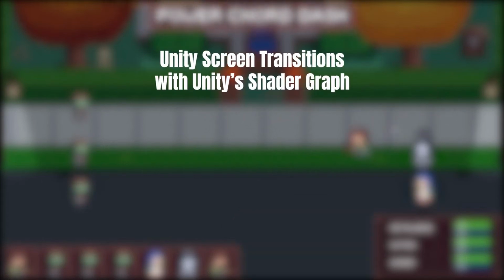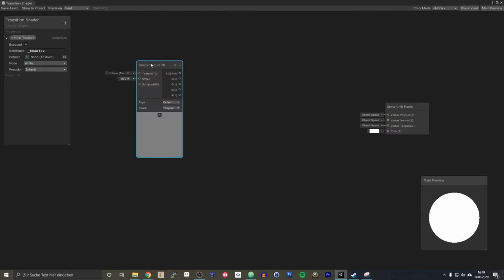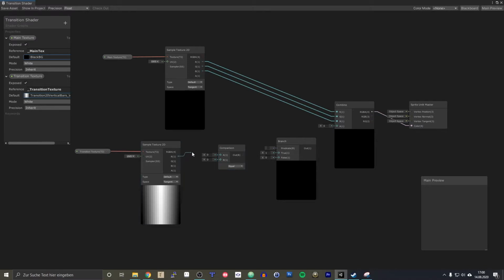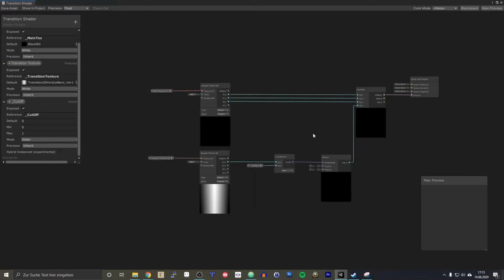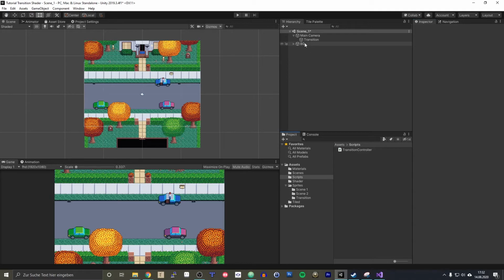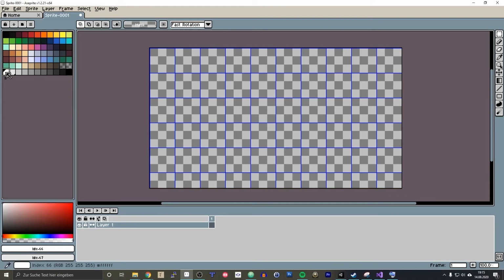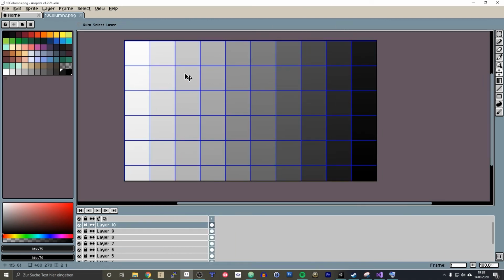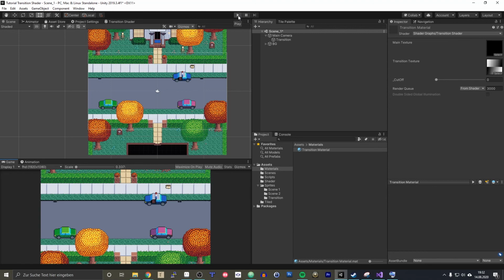How to create Unity Scene Transitions in Shader Graph - Tutorial!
In this tutorial I show you how to create smooth Unity Scene Transitions with Unity's Shader Graph. We will build the shader together and create a C# script which will then make the shader work. I will also show you how to create the necessary transition gradient textures in Aseprite.
About me:
My name is Pascal, I'm a Game Developer from Hamburg, Germany. In my free time I work on a roguelike game called Lake Misfit. On this channel I want to document my progress and share the development experience with everyone who is interested in this type of content!